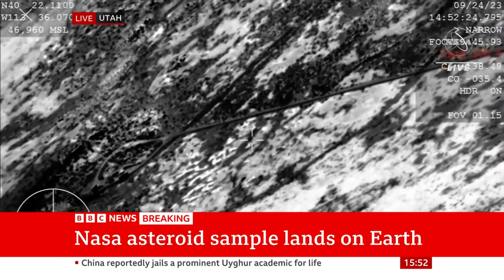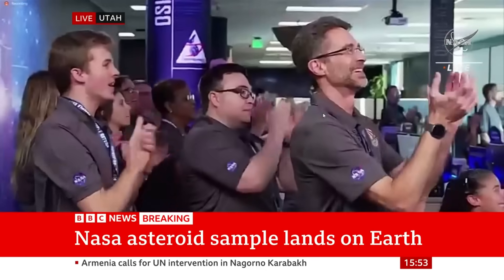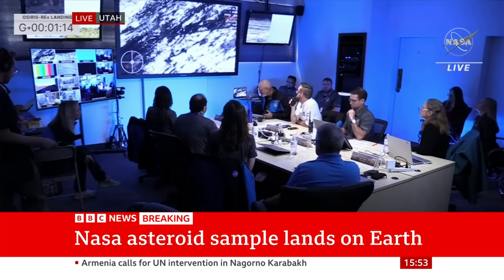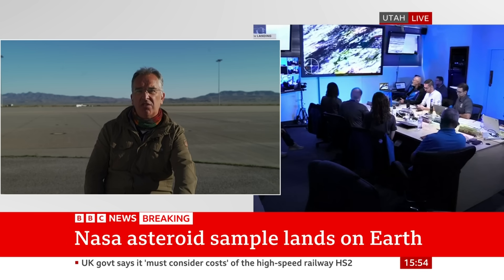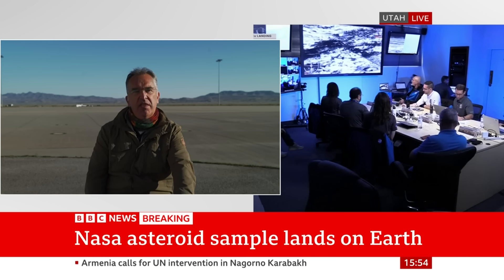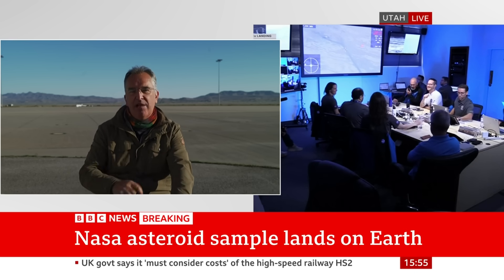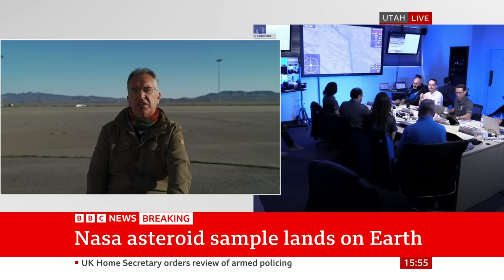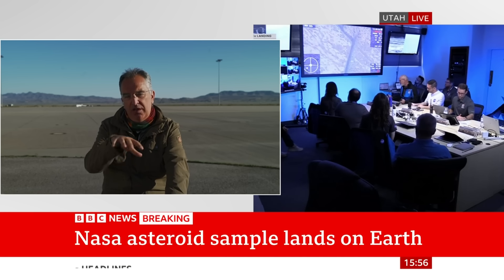Sample of Solar System’s most dangerous asteroid lands on Earth – BBC News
A Nasa probe, which has gathered dust and rocky fragments from an asteroid called Bennu, has safely landed on Earth.

It is hoped the material could tell Nasa how life on Earth began.

The spacecraft, Osiris-Rex, has remained in space after releasing the capsule containing the samples.

That capsule, which came streaking into Earth's atmosphere at more than 15 times the speed of a rifle bullet, descended into Utah's West Desert with the help of a parachute.